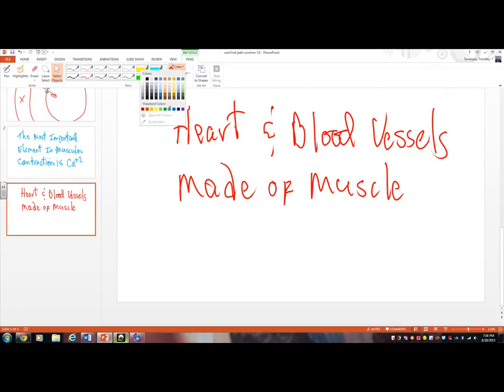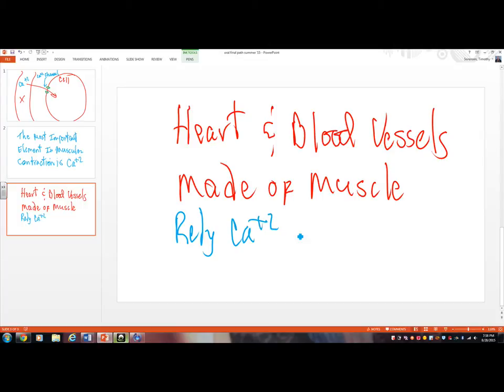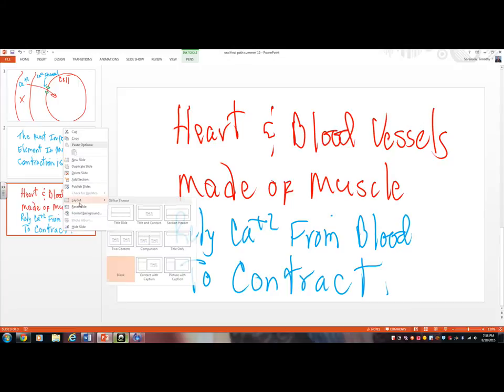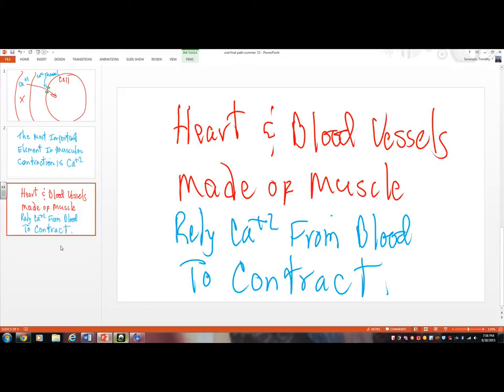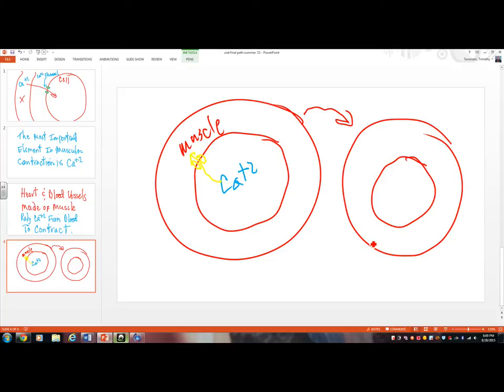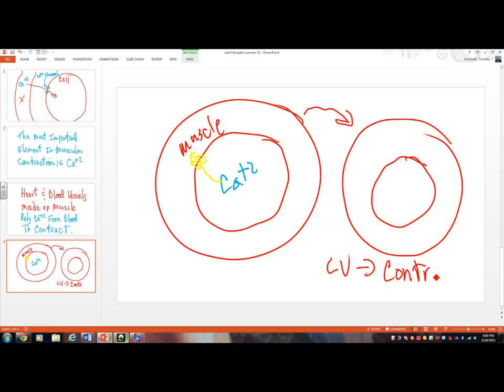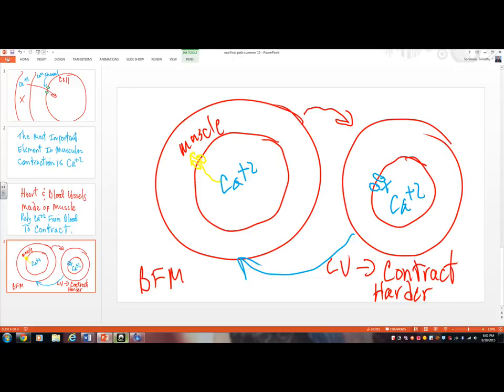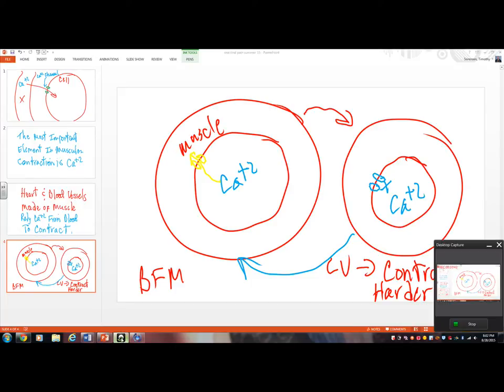Calcium channel blockers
Best explanation of the function of calcium channel blockers and how they control blood pressure